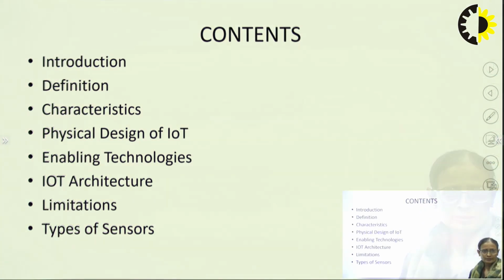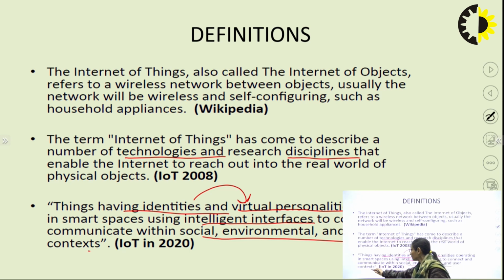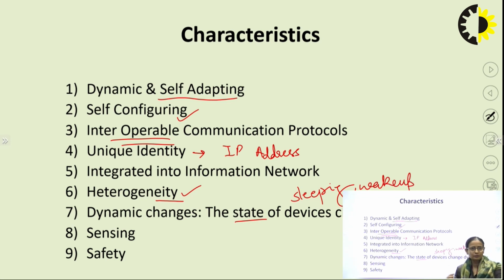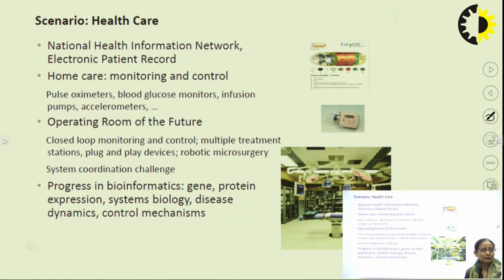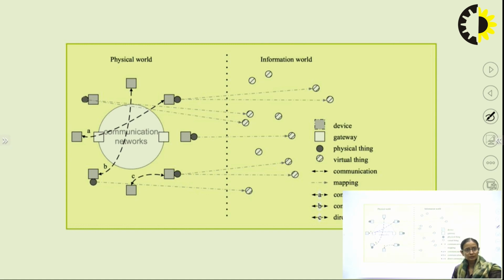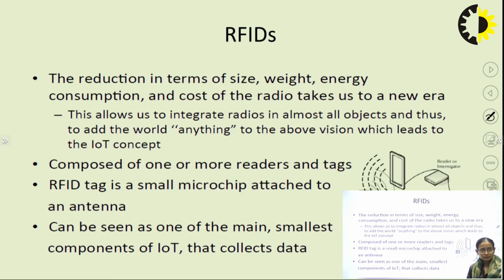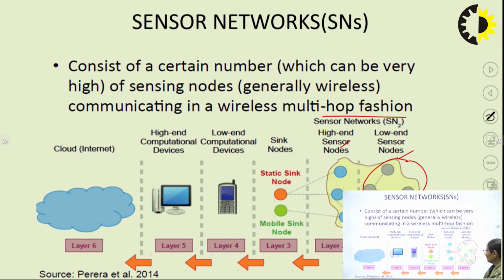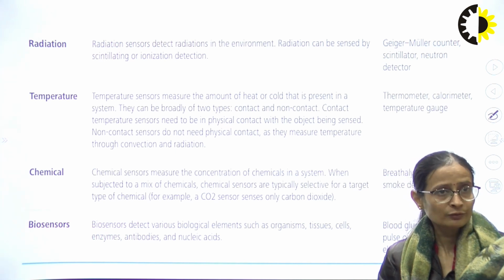''IOT'' FUNDAMENTAL OF COMPUTERS AND EMERGING TECHNOLOGIES Lecture 03 By Ms Arpna Saxena, AKGEC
This lecture explain the IOT concept, its architecture and enabling technologies for its development